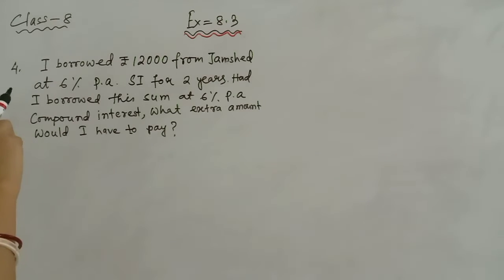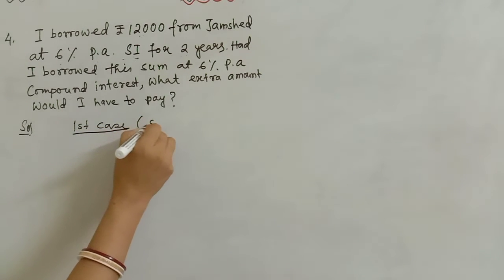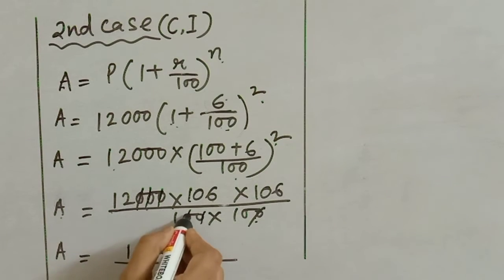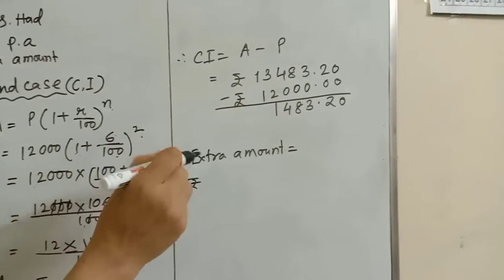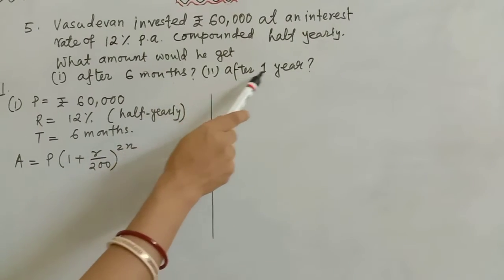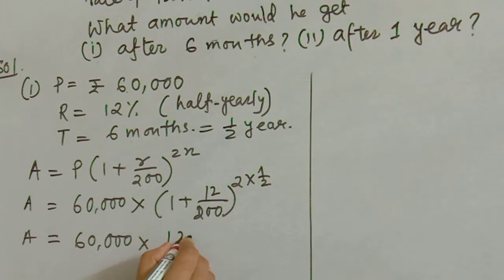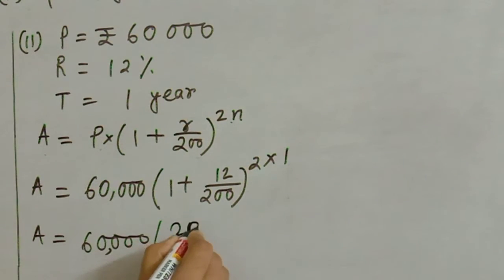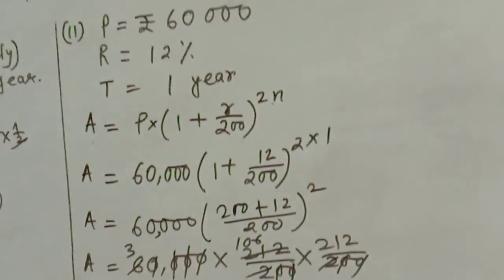Comparing Quantities || Compound Interest || Class 8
Ch 8
Comparing Quantities
Ex 8.3
Question no. 4 and 5